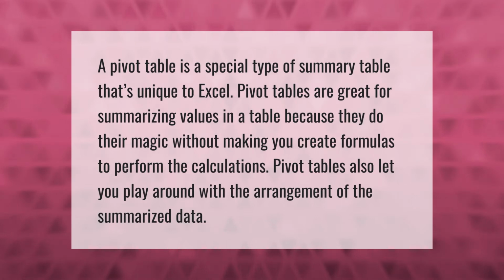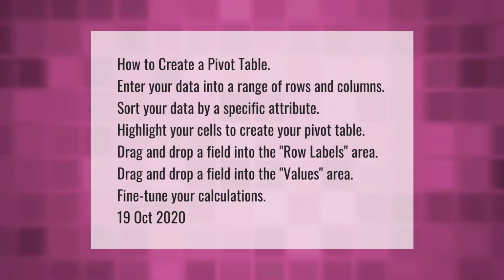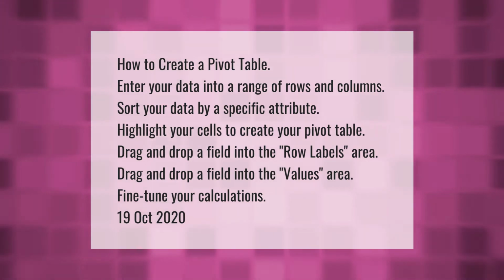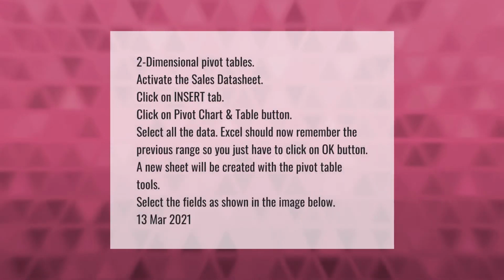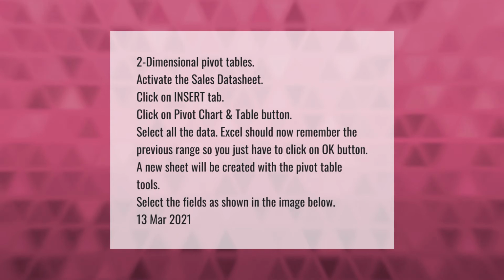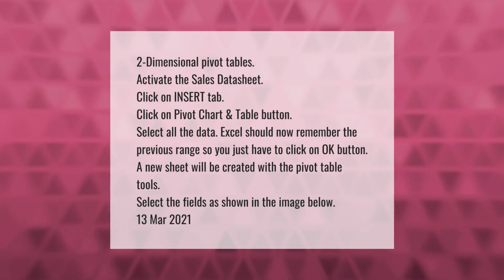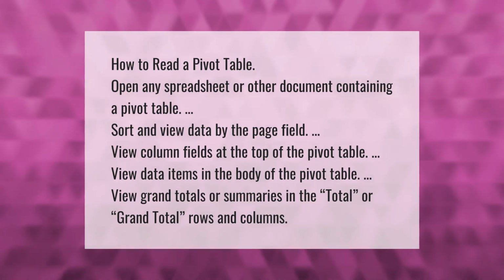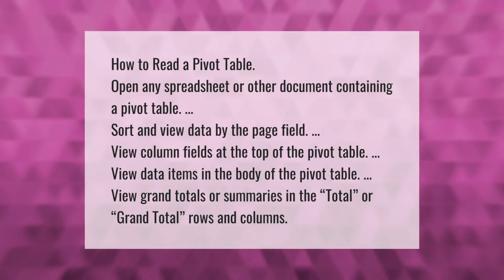What is a pivot table for dummies?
00:00 - What is a pivot table for dummies?
00:38 - How do you create a pivot table for dummies?
01:14 - How do pivot tables work for beginners?
01:51 - How do you read a pivot table?
02:23 - How do I create a pivot table in Excel Mobile?

Laura S. Harris (2021, April 20.) What is a pivot table for dummies?
    AskAbout.video/articles/What-is-a-pivot-table-for-dummies-237365